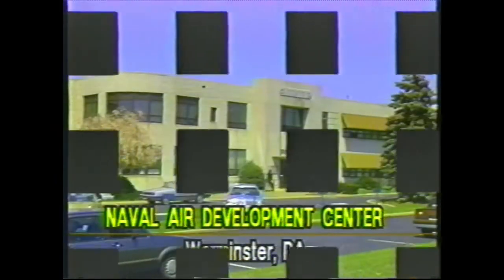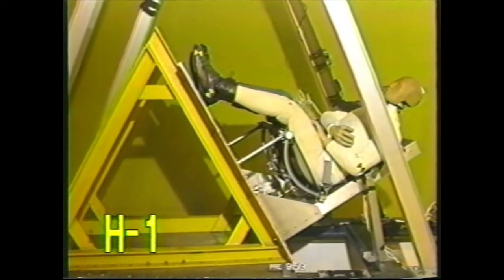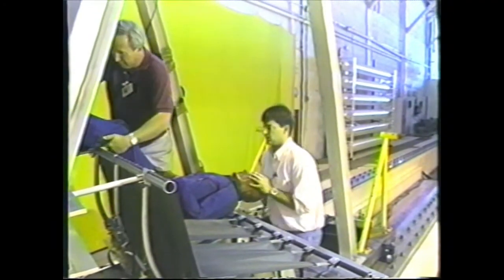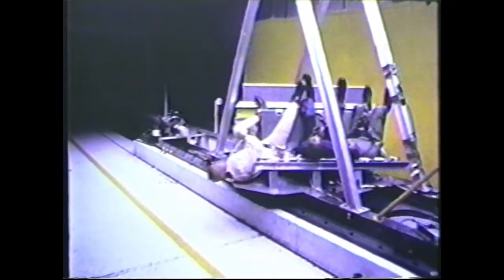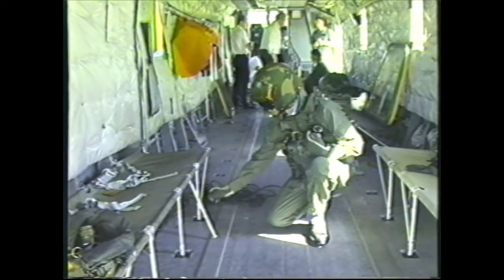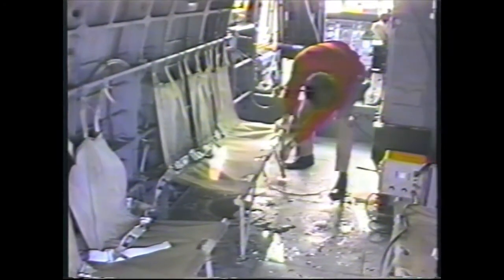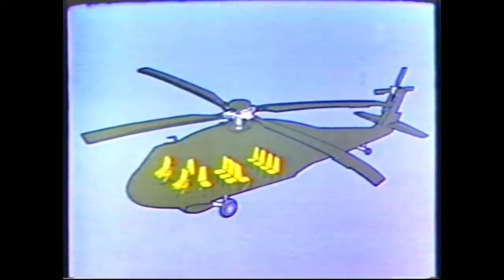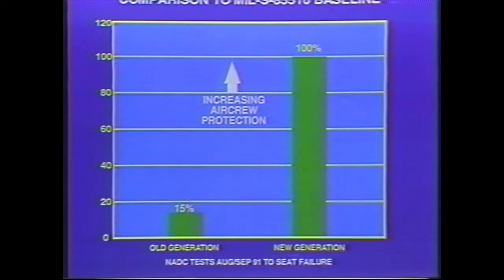Helicopter Troop Seats: Technical Report N1808-TR-91-00399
Navy video.